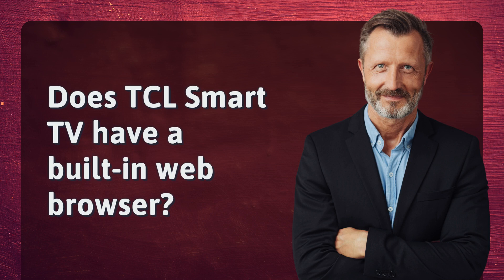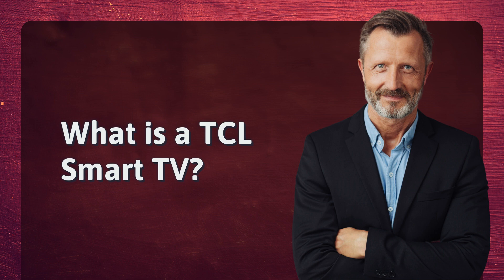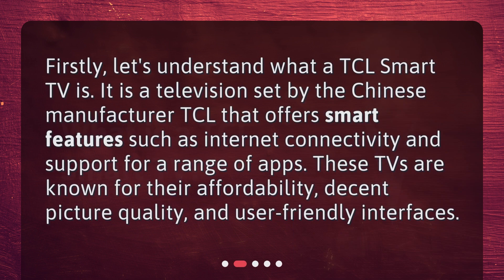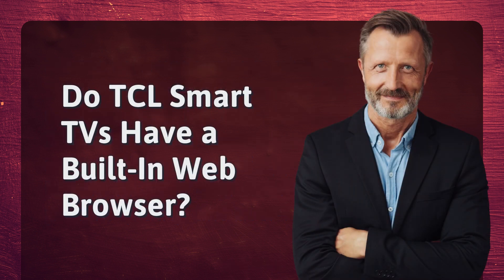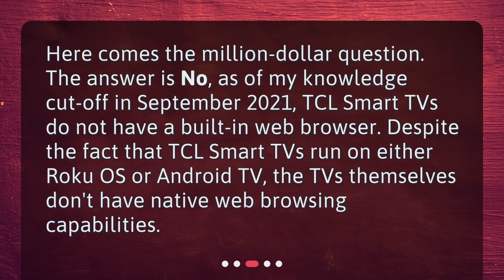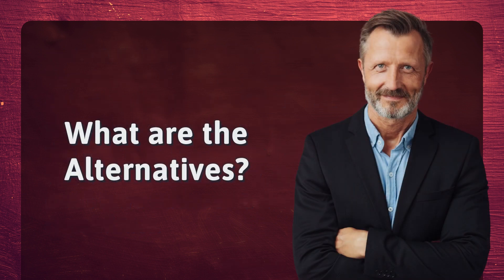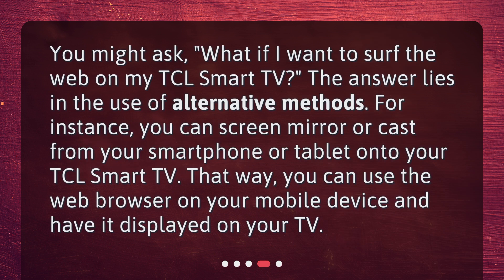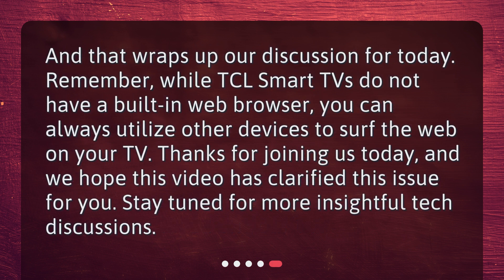Does TCL Smart TV have a built-in web browser?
TCL Smart TV: Built-In Browser or Not? • Curious about whether TCL Smart TVs have a built-in web browser? Look no further! In this video, we answer this burning question and provide alternatives for web browsing on your TCL Smart TV. Join us as we explore the features of TCL Smart TVs, discuss the absence of a native web browser, and reveal convenient methods to surf the web on your TV. Don't miss out on this informative discussion!

00:00 • Does TCL Smart TV have a built-in web browser?
00:20 • What is a TCL Smart TV?
00:45 • Do TCL Smart TVs Have a Built-In Web Browser?
01:12 • What are the Alternatives?